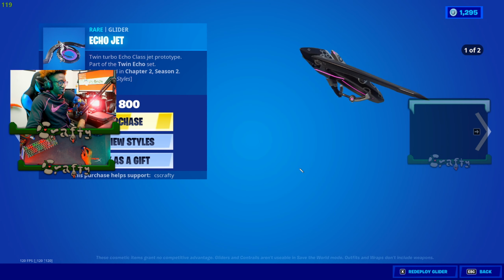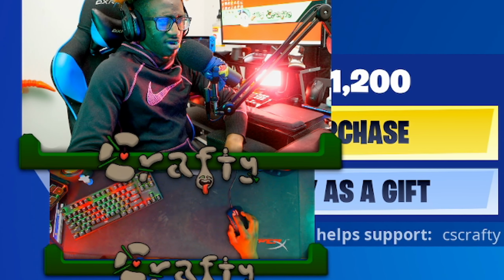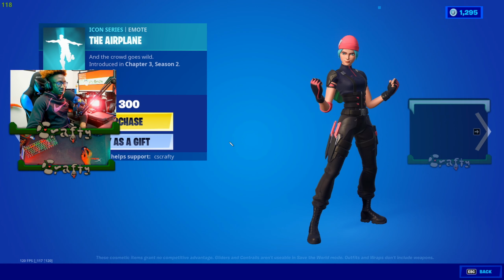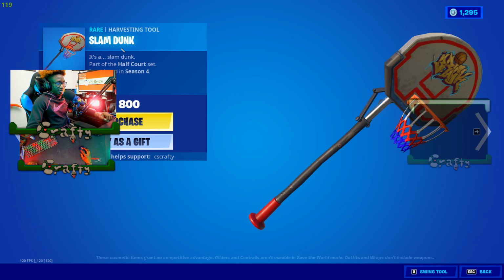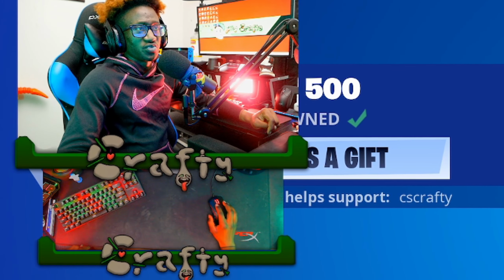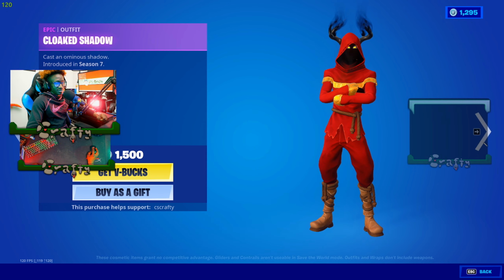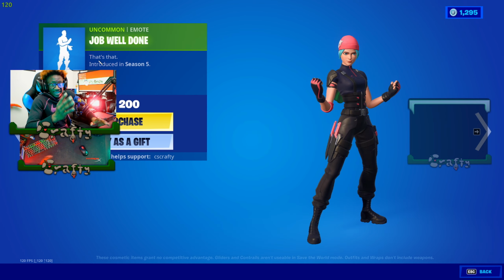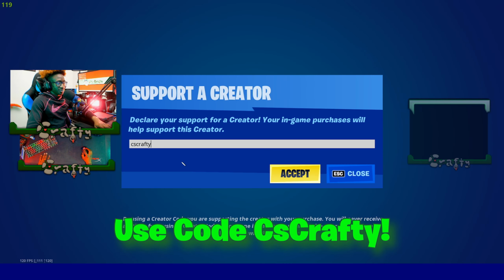JUNE 14, 2022 (Fortnite Item Shop Review)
♂ Hey guys CsCrafty from the future... ♀

*** This is the Item Shop for June 14, 2022! Hope you enjoy it! 😇👉❤️***

♦ Information ♦
 ► Reasons you're down here ◄
   ■ You're bored of the video above ■
   ■ You like to read... (maybe not) ■
   ■ Looking for the click bait ■

 ♥ First: Idk there all the same 😒

😇 Can You Follow Me? 😇
🧐 First: TikTok ▶️ cscrafty
😁 Second: Instagram ▶️ cscrafty
😓 Third: Twitch ▶️ cscraftytt
😳 Fourth: Discord ▶️ CsCraftyTT #4157

♣ Alright that’s all. じゃあまた